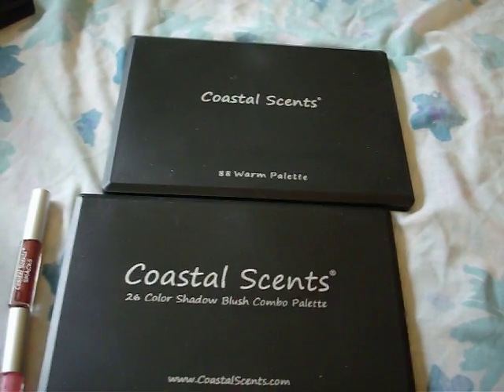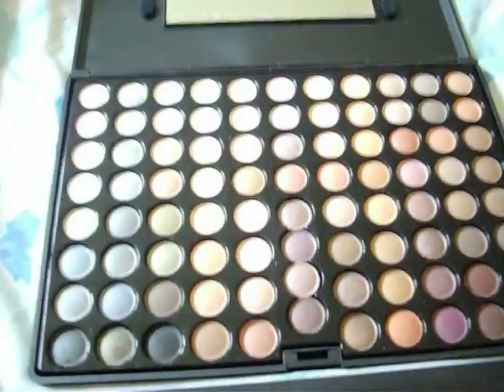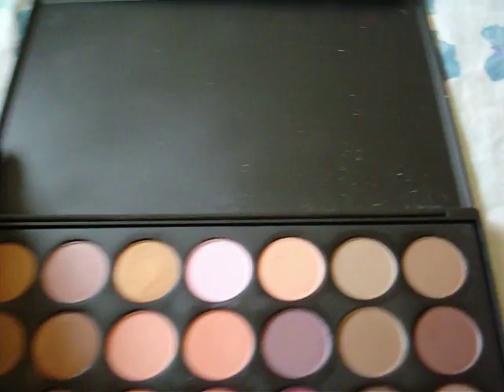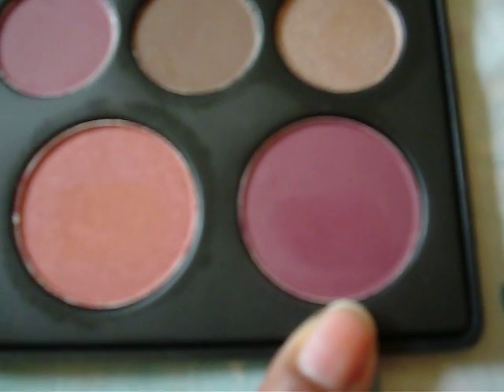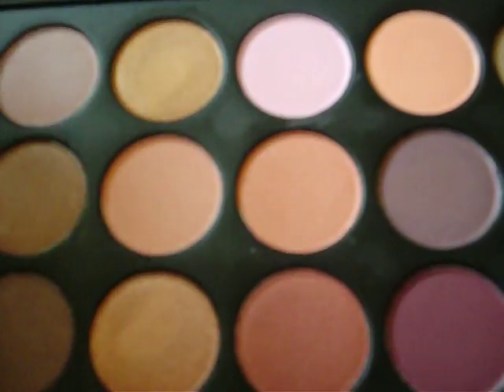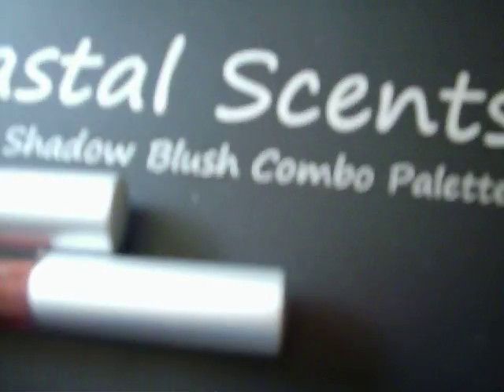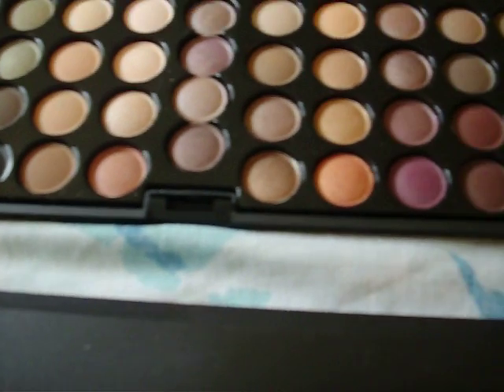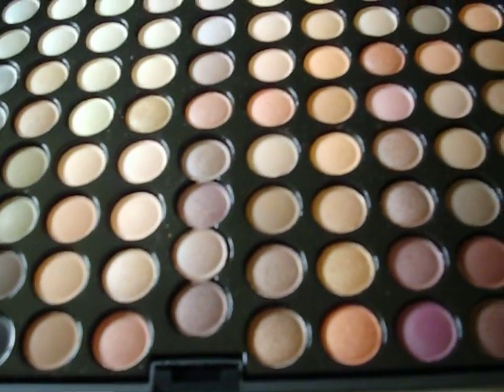88 Warm Palette haul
a look at the 88 palette from Coastal Scents... another win!!

Check my blog for pictures!!! and of a quickly look I did!!